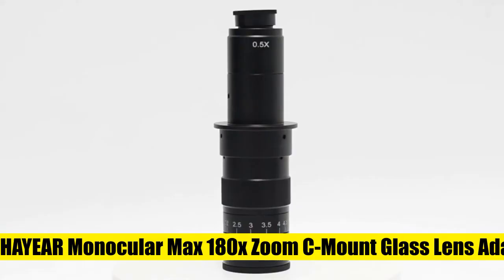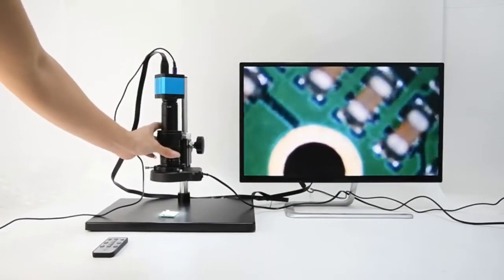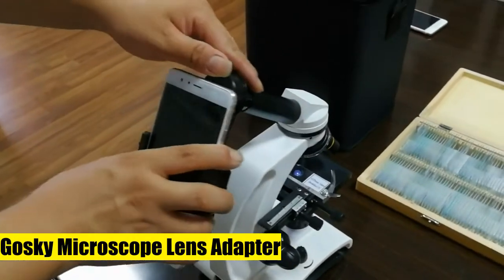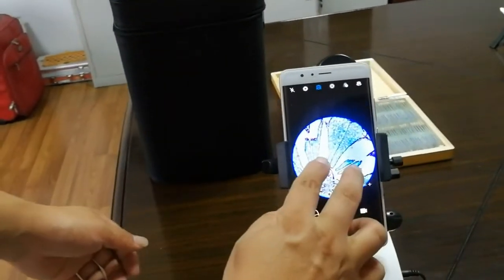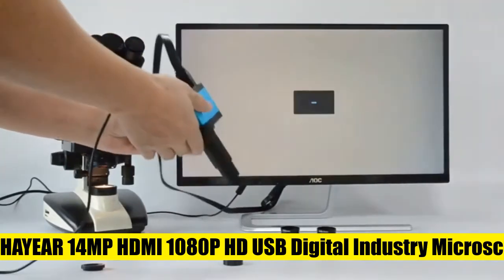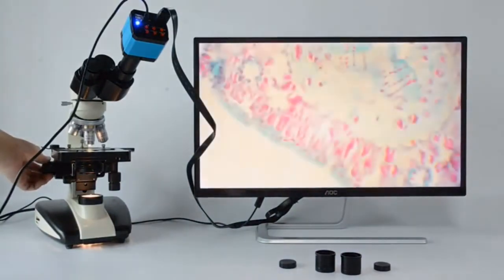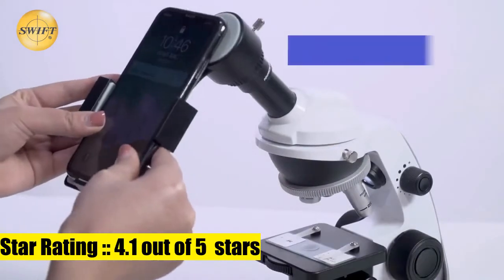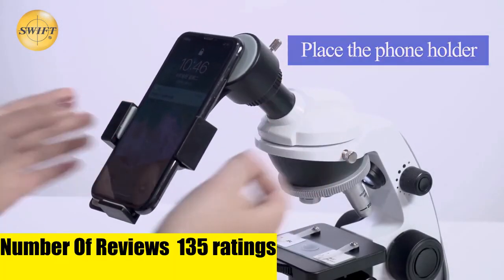4 Of The Best Microscope Lens Adapters You Can Buy On Amazon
HAYEAR 14MP HDMI 1080P HD USB Digital Industry Microscope Camera TF Card Video Recorder 0.5X C Mount Eyepiece Lens 30mm/30.5mm Adapter

HAYEAR Monocular Max 180x Zoom C-Mount Glass Lens Adapter F/Industry Microscope Camera Objective

canon microscope lens,

microscope lens adapters,

sony e mount microscope adapter,

microscope eyepiece camera adapter,

leica c mount adapter,

leica c mount